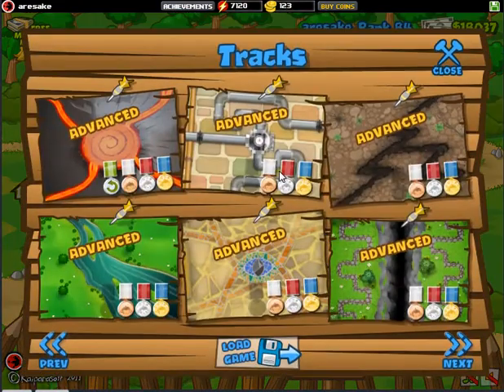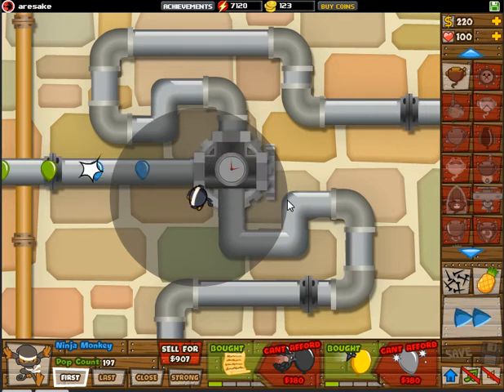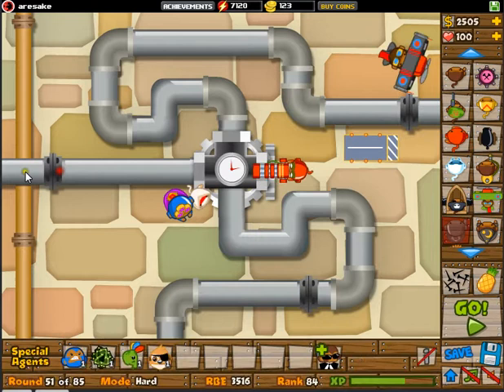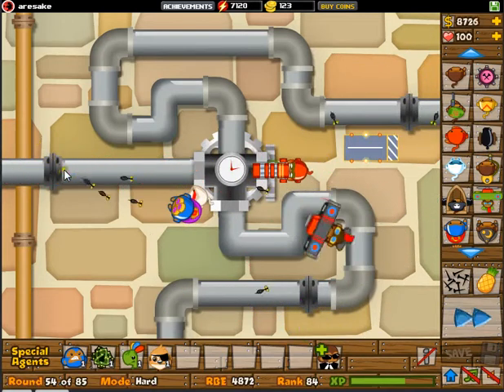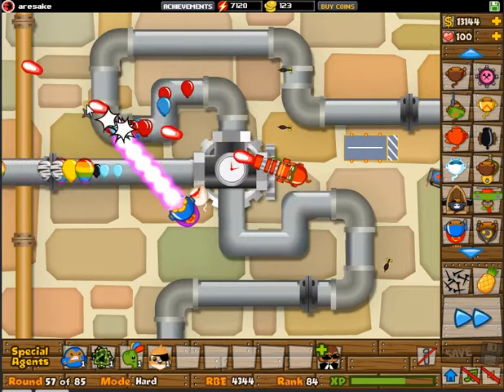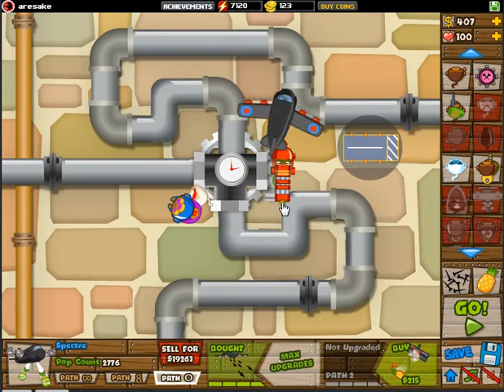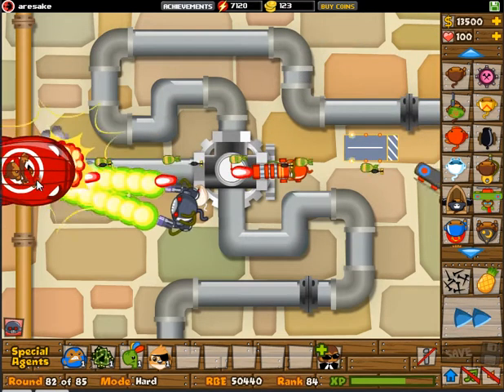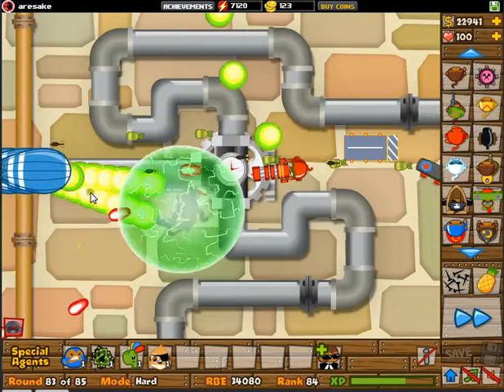Switch Hard NAPSFRILLS only 4 towers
This is a minimum tower challenge, meaning we're trying to beat the give track/difficulty/rules with the fewest number of towers possible.  3 towers is certainly impossible for Switch Hard NAPSFRILLS, or even just Switch Hard NAPS without selling.